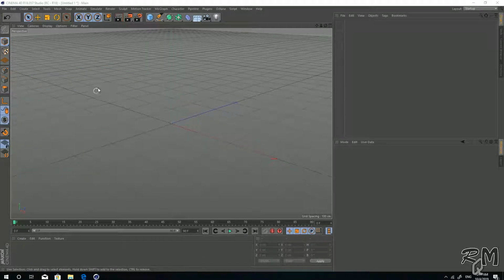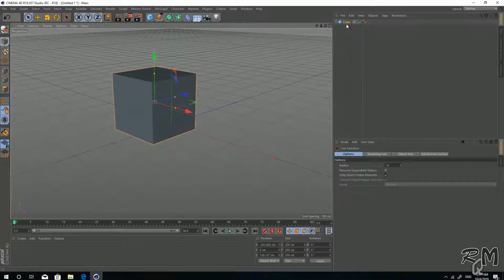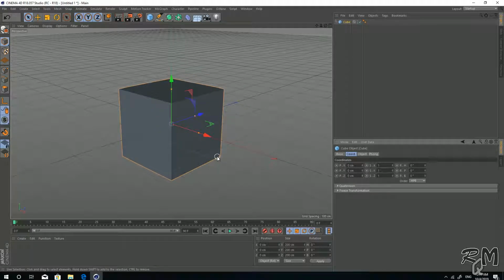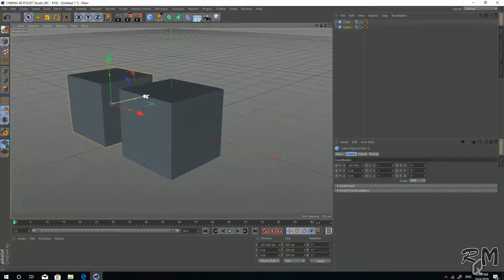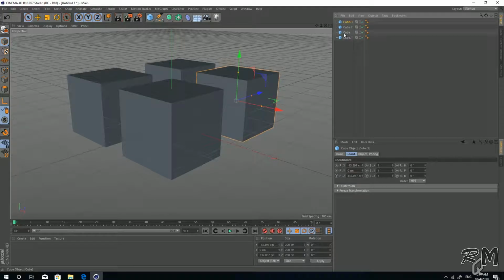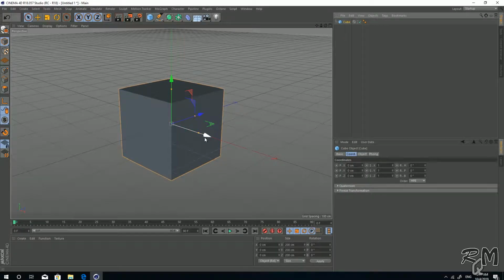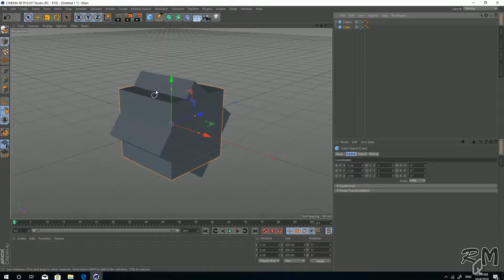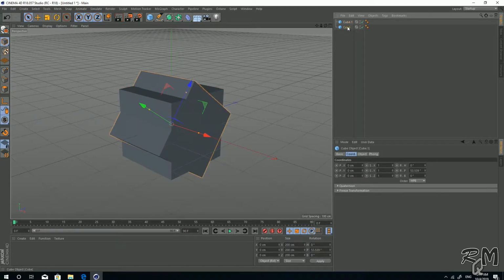Cinema 4D Ep-02 Should Know Before Modeling, Create Duplicate, World Coordinate, Object Coordinate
Cinema 4D Lecture 02, Important Things Should Know Before Starting Modeling in Cinema 4D. Create Duplicate, Object Coordinate, World Coordinate, Selection of Object. Use of Coordinate Tab in Attribute Manager.

Background Music (Free stock music site allowed to use in youtube)